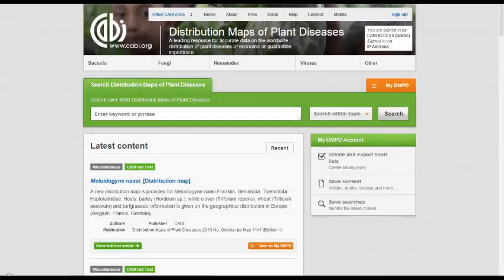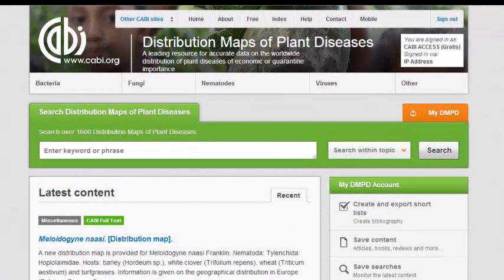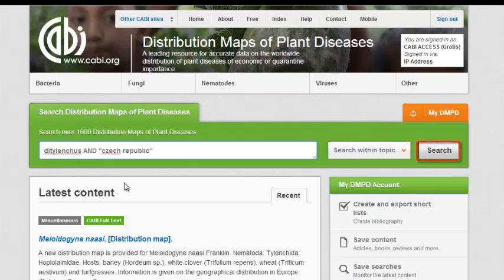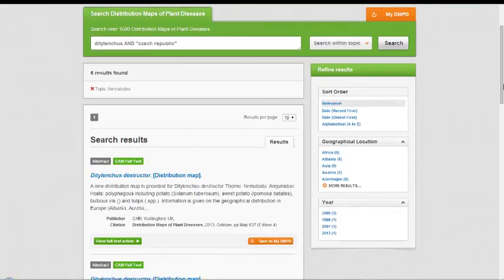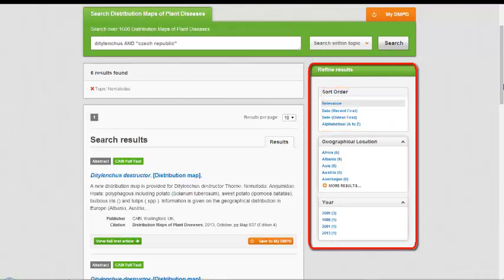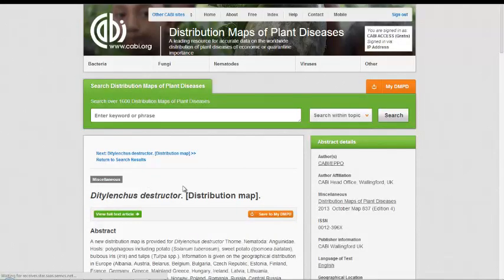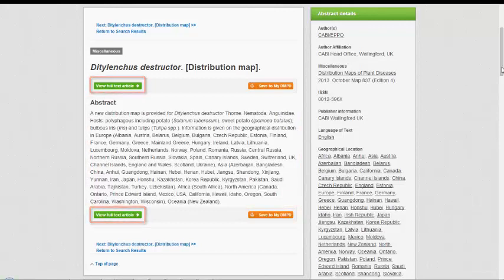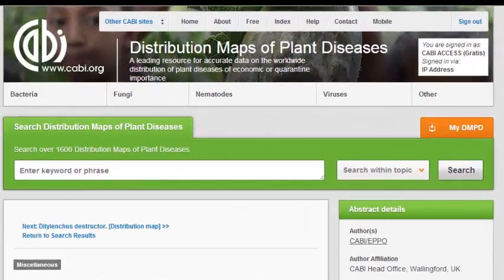Distribution Maps of Plant Diseases - Simple Search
Learn how to create simple searches to return the results you need.